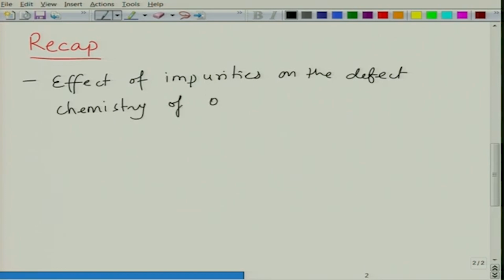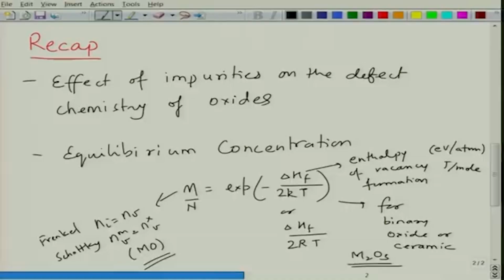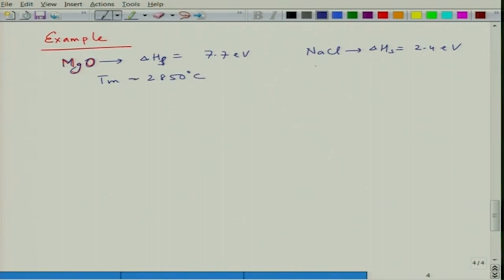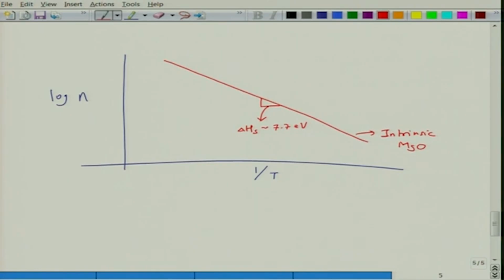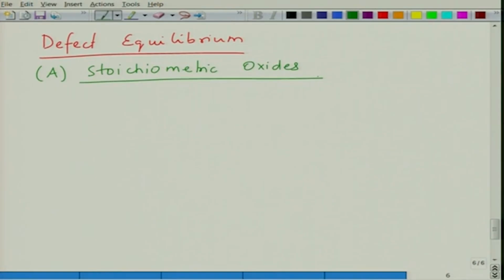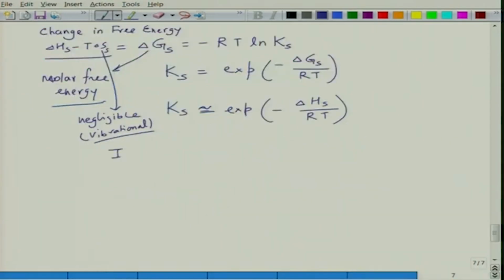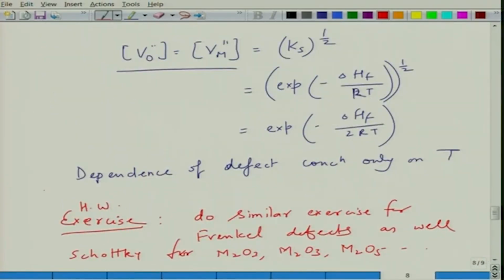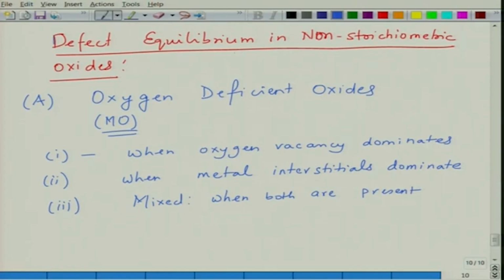Lecture 11: Intrinsic and Extrinsic Defects